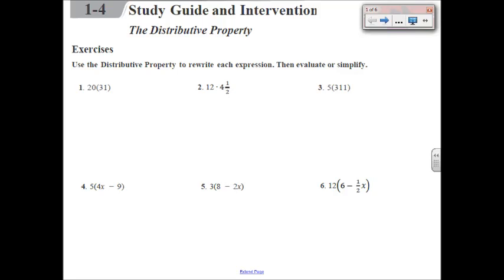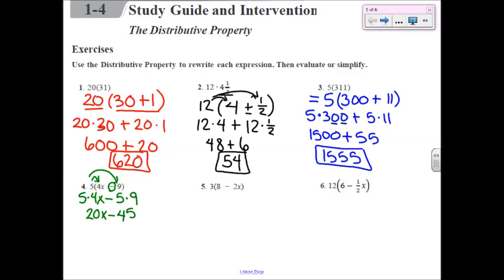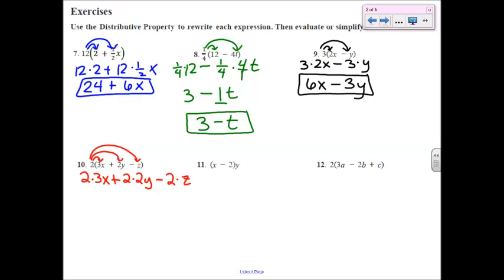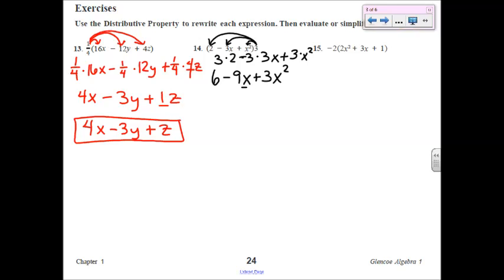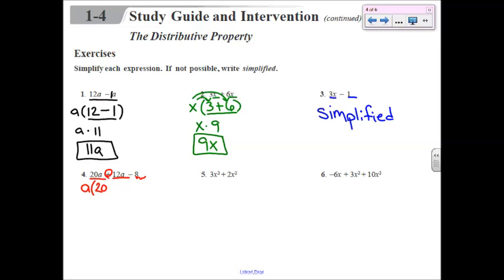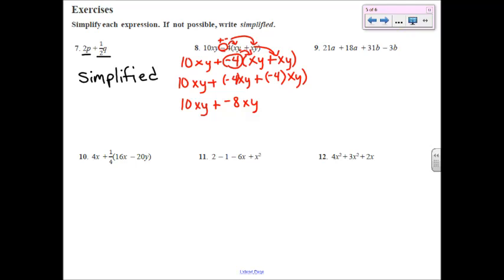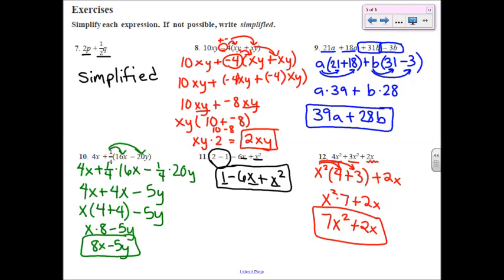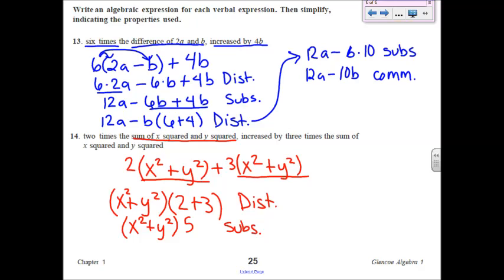1-4 Study Guide and Intervention